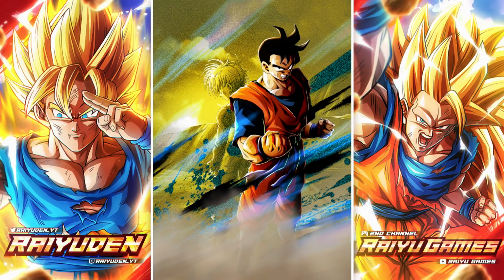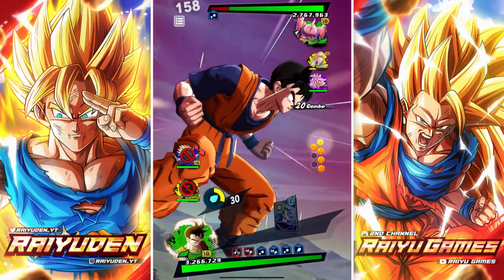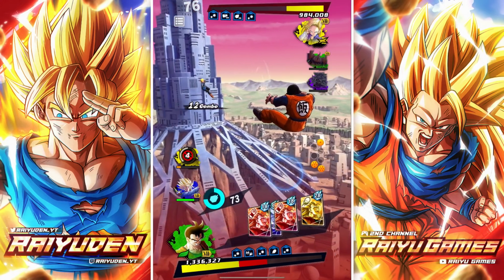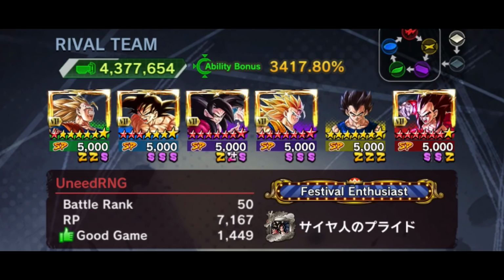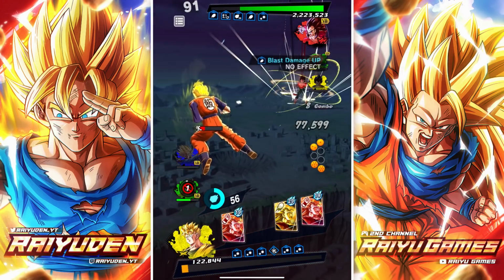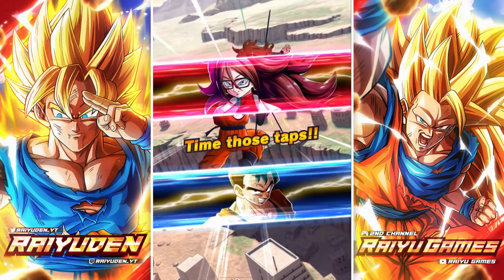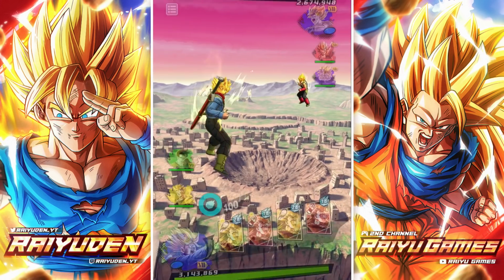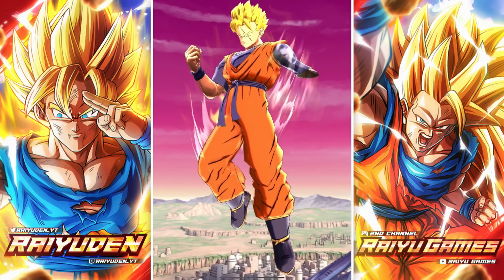SURPRISINGLY IMPRESSIVE! Z7, 1400% EX FUTURE GOHAN CAN PUT IN WORK! | Dragon Ball Legends PvP